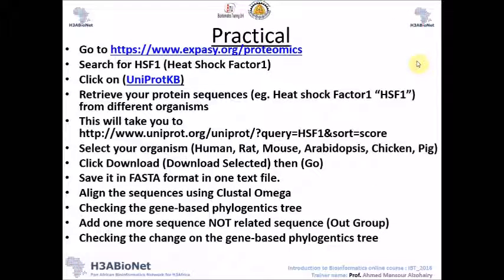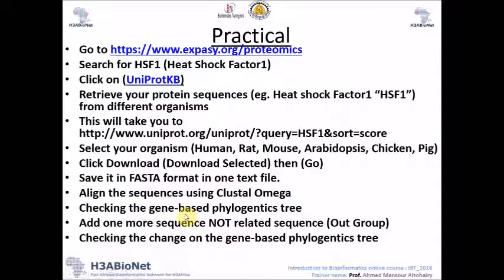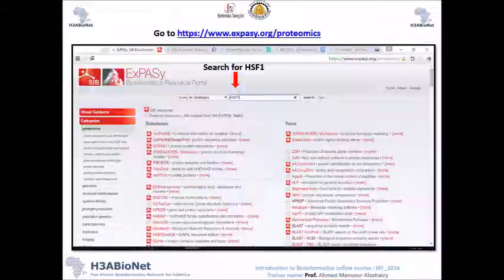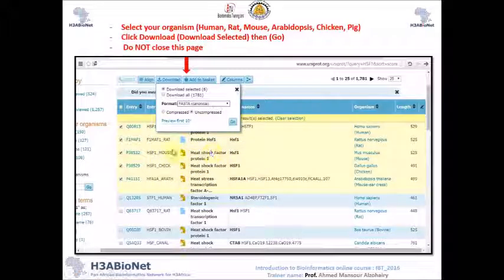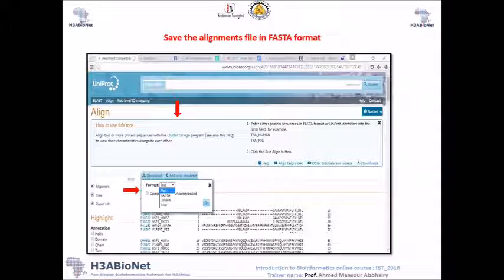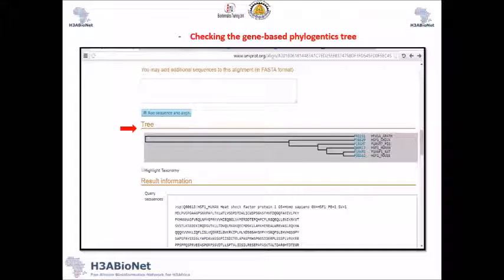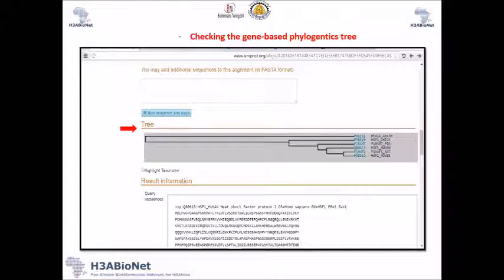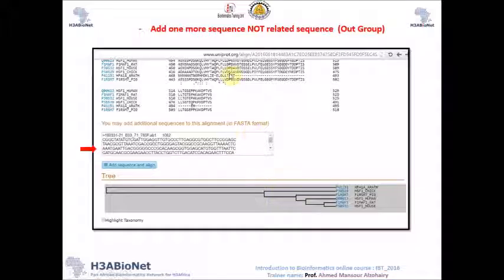IBT_2016 Building a Multiple Sequence Alignment :Practical 1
Introduction to Bioinformatics online course: IBT_2016
Multiple Sequence Alignment
Practical 1: Building a Multiple Sequence Alignment
Trainer name: Prof. Ahmed Mansour Alzohairy